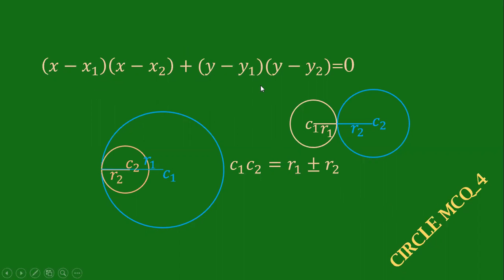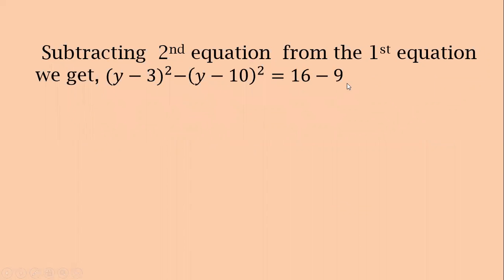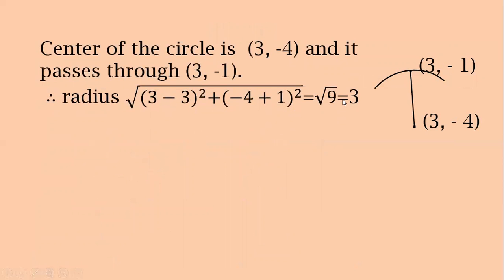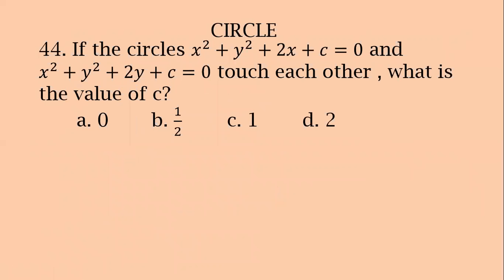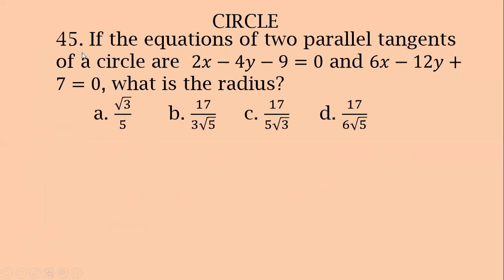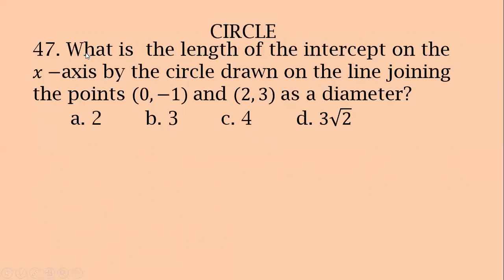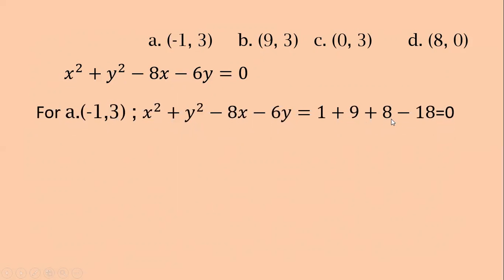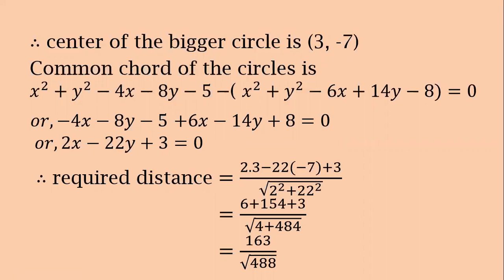CIRCLE MCQ 4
MCQ QUESTIONS ON CIRCLE FOR HSC EXAMINEE AND DIFFERENT ADMISSION TESTS.